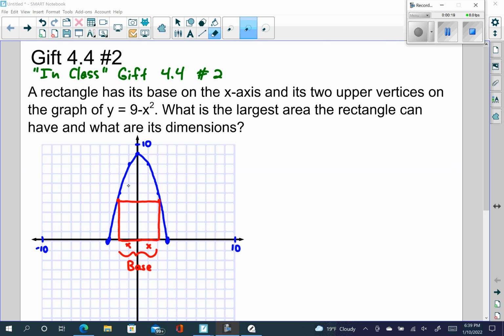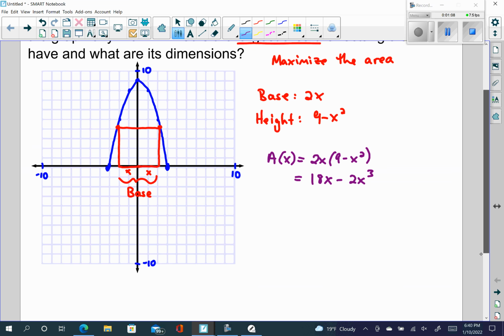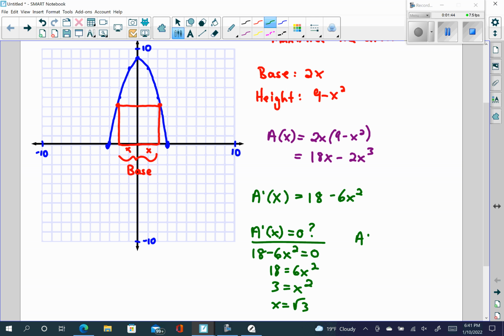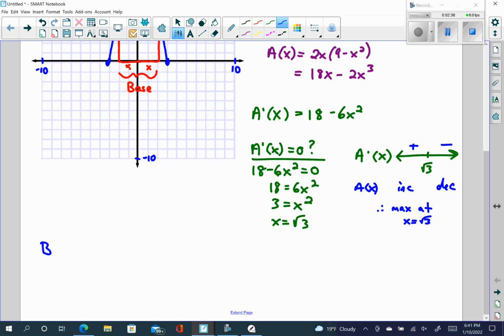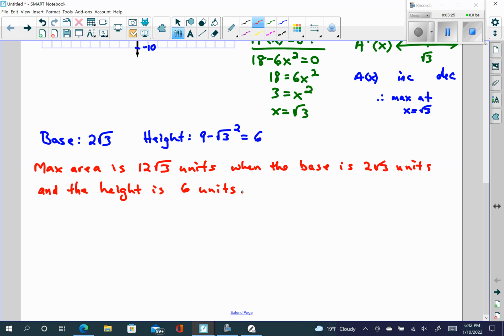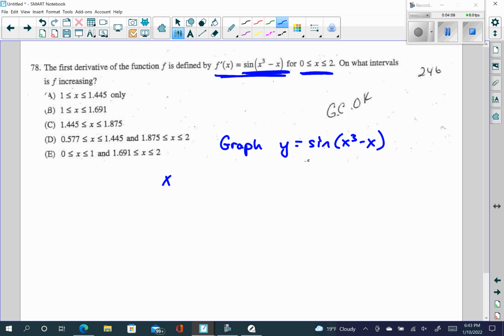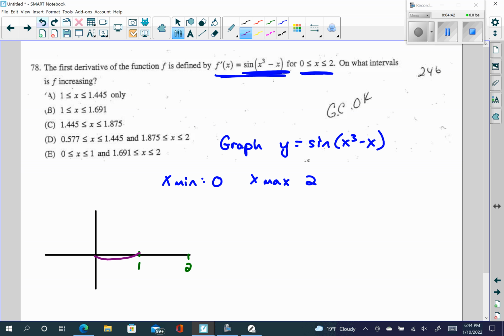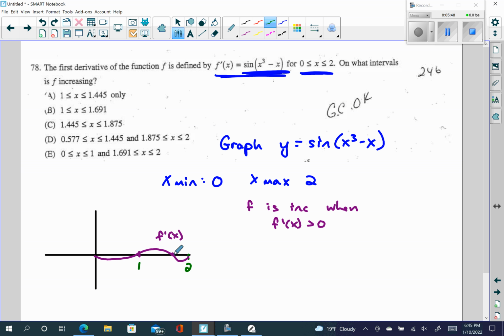AP Calculus Solutions to Gift 4.4 Number 2 and AP Pg .246 Number 78